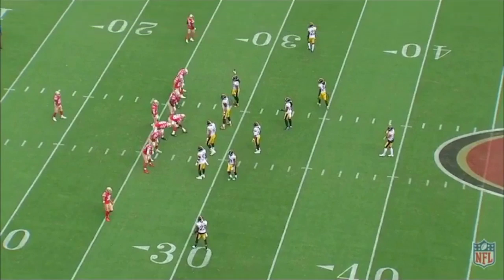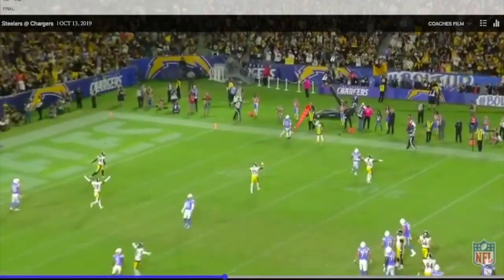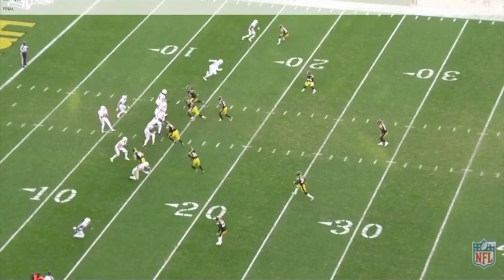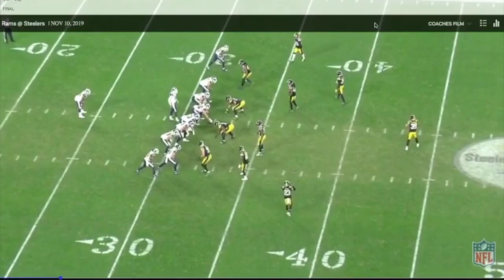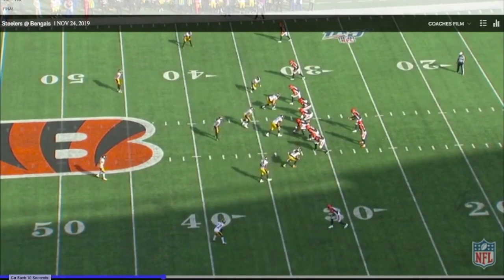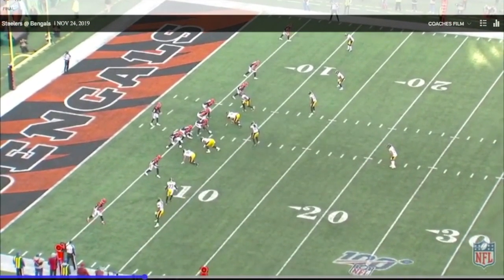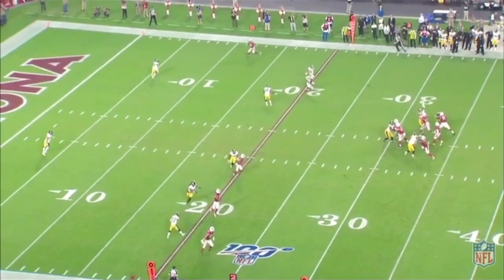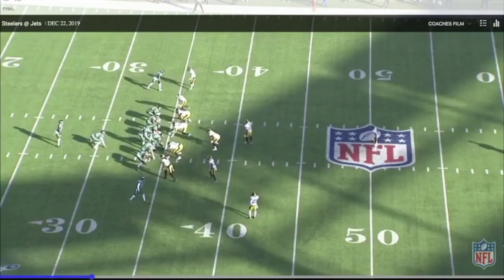Joe Haden Tape Breakdown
Joe Haden posted his best season thus far with the Steelers in 2019, posting 65 tackles, 3 TFLs, 5 INTs, 17 PDs, and 1 FF.  Haden provides a steady veteran presence while manning the primary LCB spot for at least the immediate future in 2020.  Coming off of a pro-bowl season, Haden has shown no signs of age, and forms one of the NFL's best cornerback rooms with Steven Nelson, Mike Hilton, and the underrated Cam Sutton.